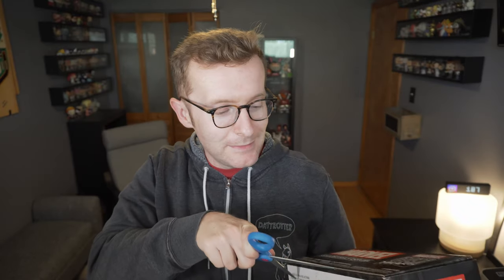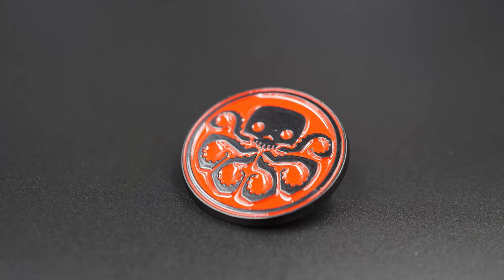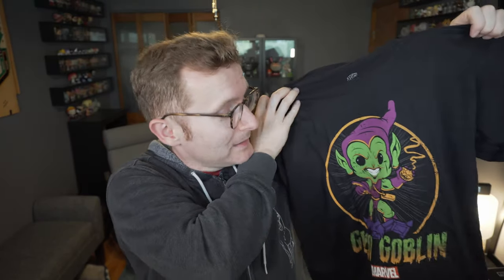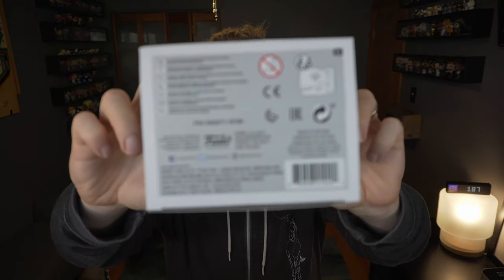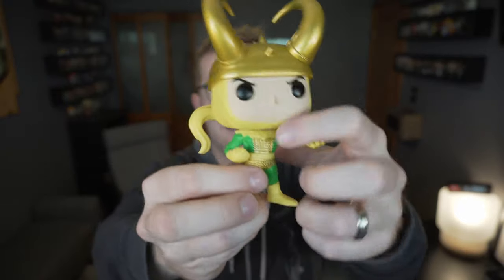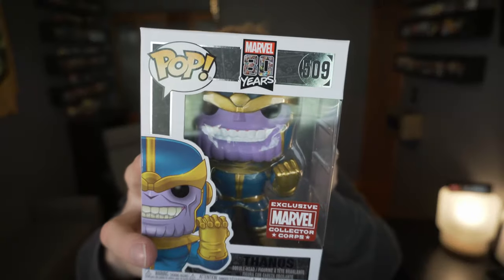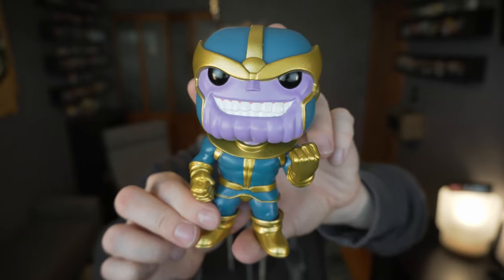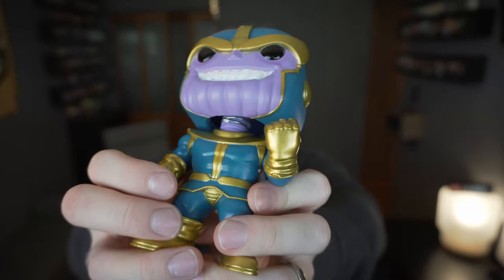Marvel Collector Corps 80 Years Funko Mystery Box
We're celebrating 80 years of Marvel with this September 2019 Collector Corps Funko Pop box from Amazon! They revisit some of the classic characters with 2 Pops and some accessories. The box wasn't a hit for me but I could see the true Marvel fans loving it!